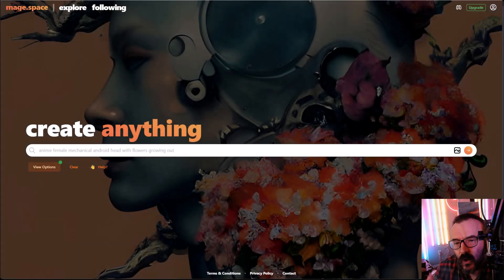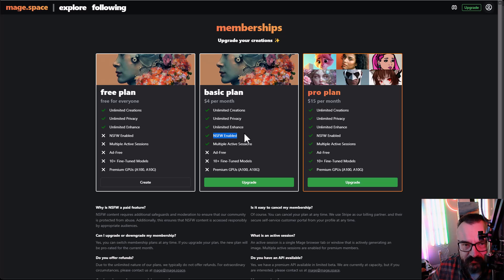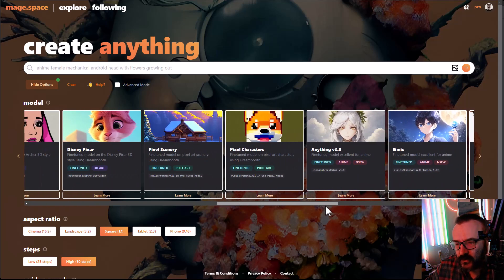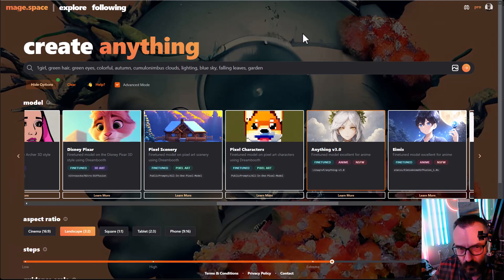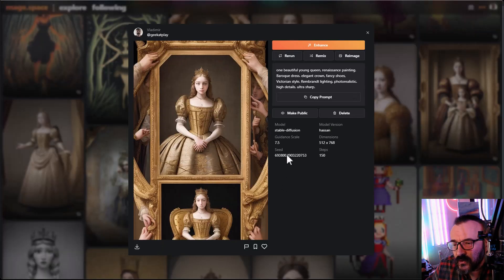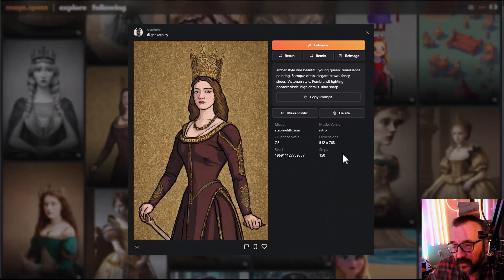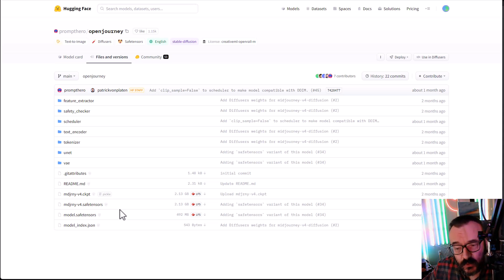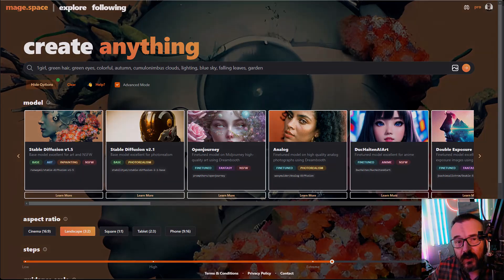Try forbidden AI prompts with New online service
Unique Stable Diffusion service has multiple models to try. It is free but needs an upgraded account to access all models.
You would need this upscaler to get the best out of renders

3D Art essentials